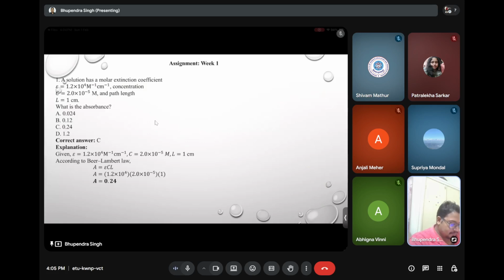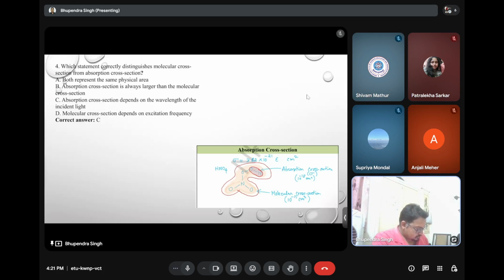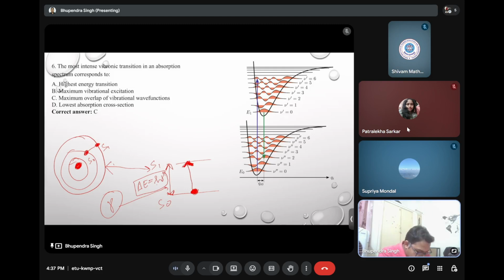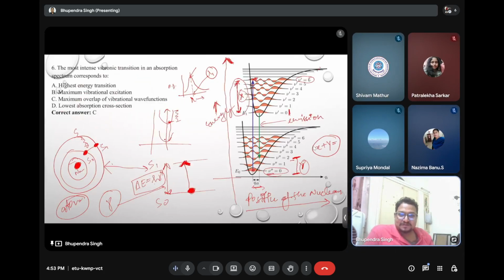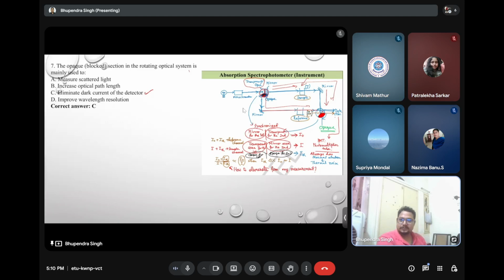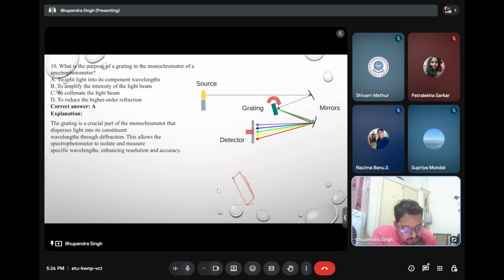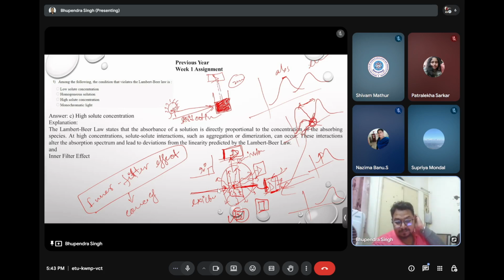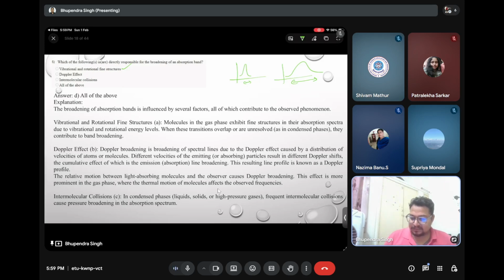Week-2 Live Session | 1st Feb 2026 | NPTEL Course :- Basics of fluorescence spectroscopy